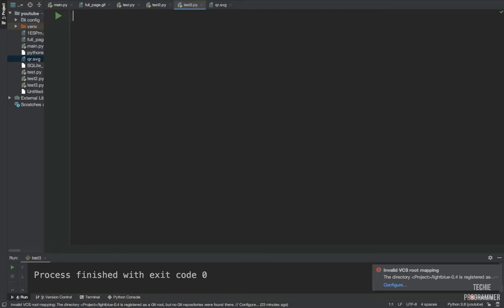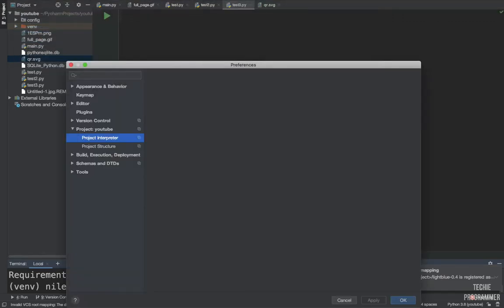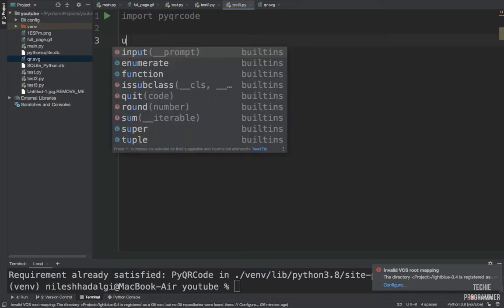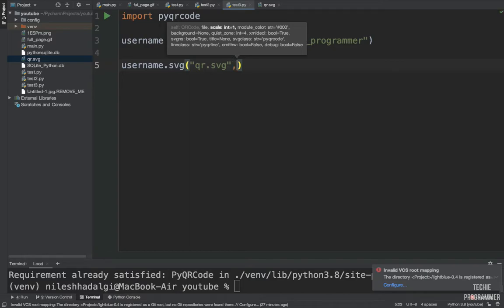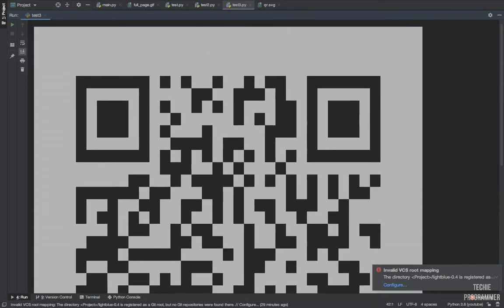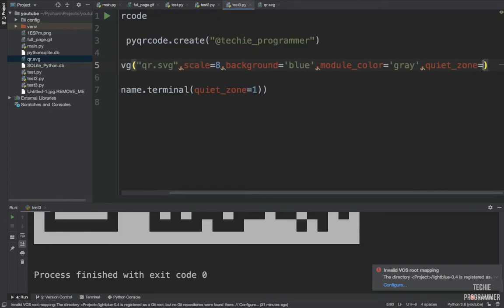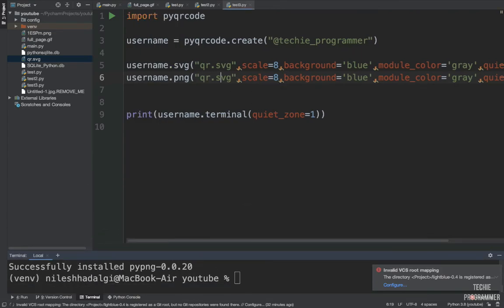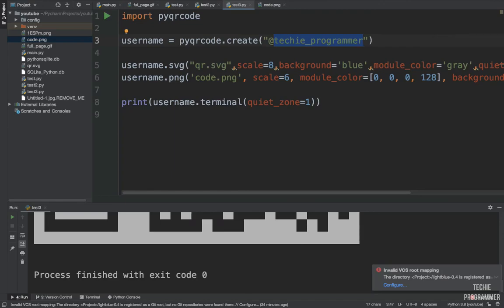Qr code generator using python3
build qrcode generator using pyhton and pyqrcode library the code is simple and u will understand it do chek out the page for more recent content on @techie_programmer
check my other videos also

Surface web, deep web, dark web/net | what are those, what's the difference and how to access it ?

How to get the perfect google search results  |10 tips and tricks to master google|techie programmer